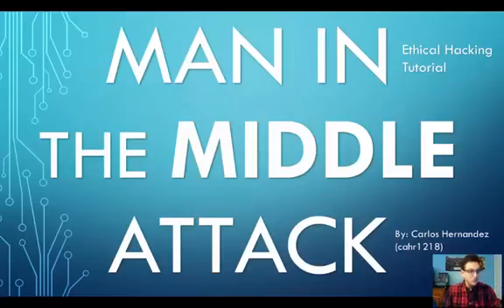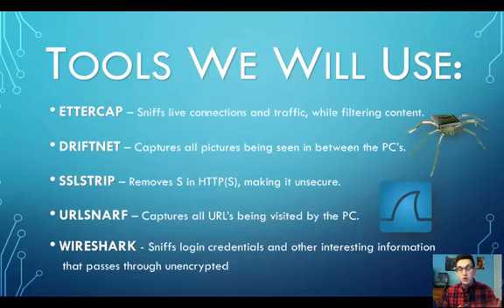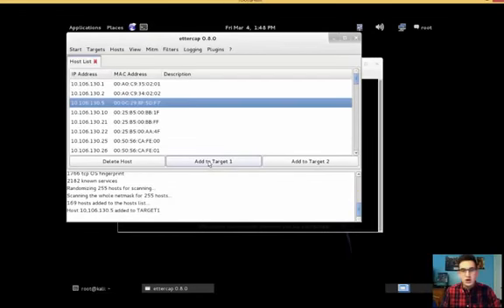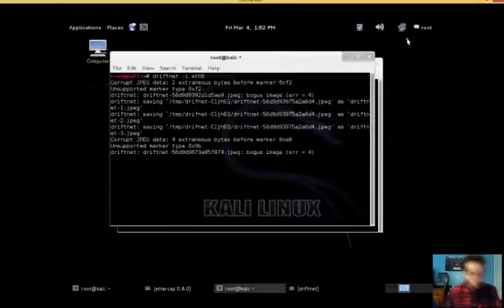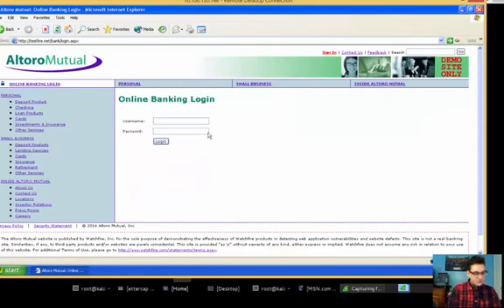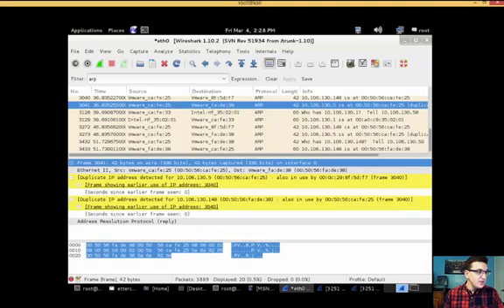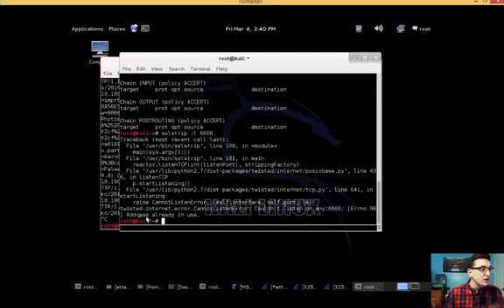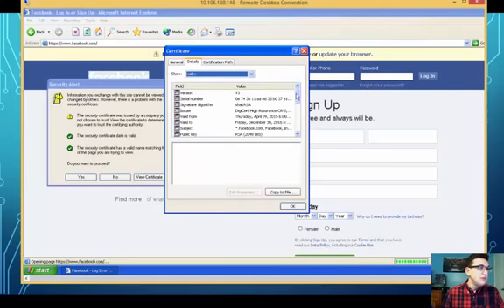man in the middle attack tutorial using driftnet wireshark and sslstrip bEMwES6TQUw 360